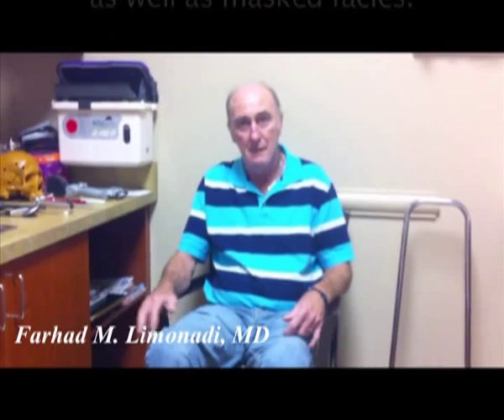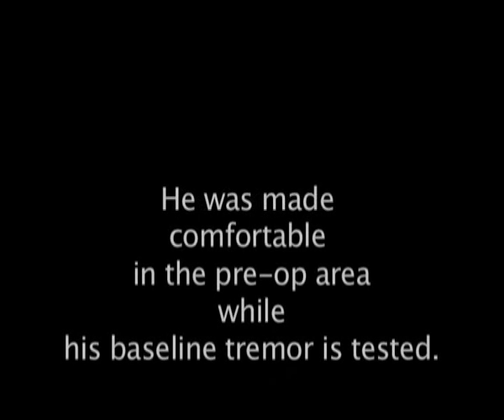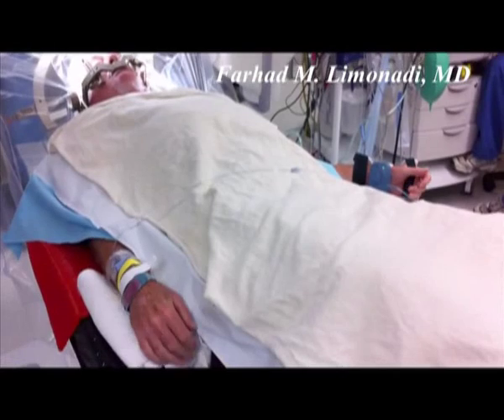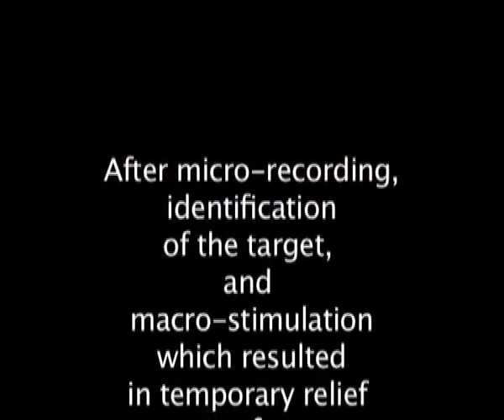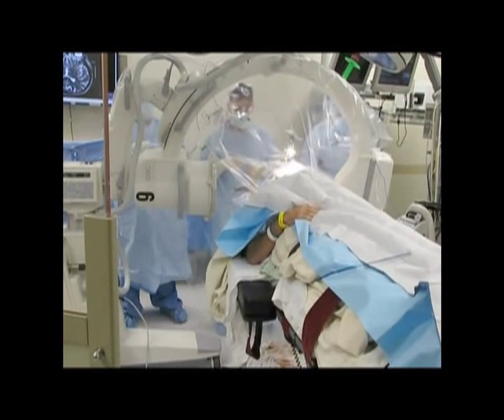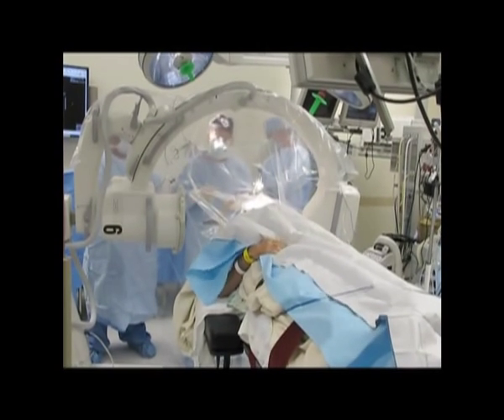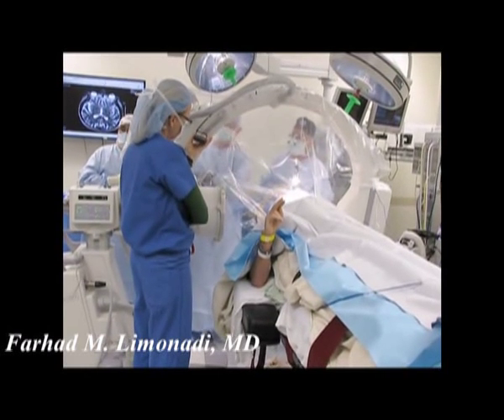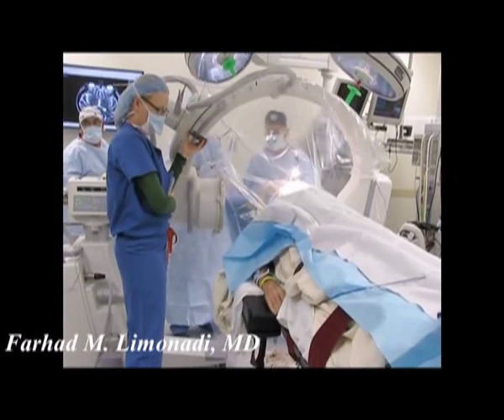Awake Brain Surgery: Deep Brain Stimulator (DBS) Implantation for Parkinson's Disease.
Courtesy of Dr. Farhad Limonadi, MD program director at Lucent Neuroscience Institute (LNI) and neurosurgeon at Palm Springs, CA you will see the case and video of a patient with Parkinson's Disease undergoing awake brain surgery of DBS Implantation.  His tremor improves remarkably immediately as DBS is implanted in his brain.  For more information on medical cases, neurosurgery and videos please